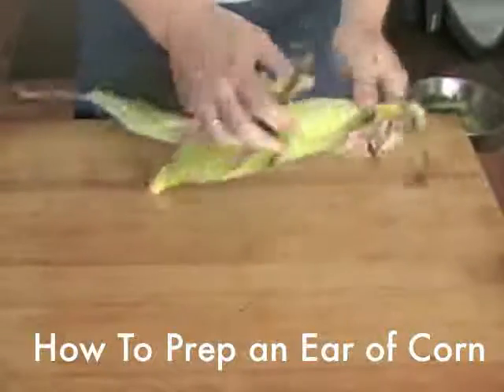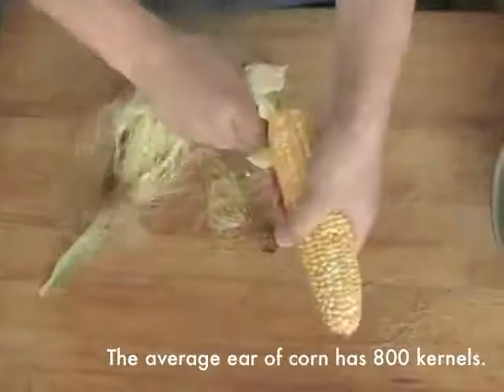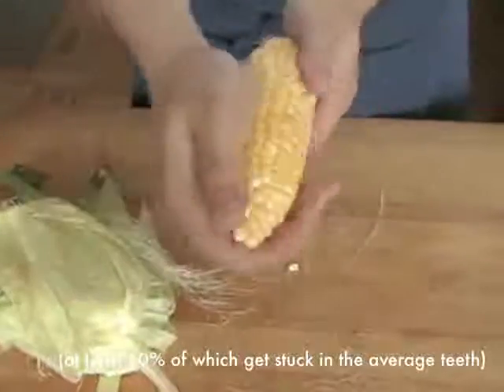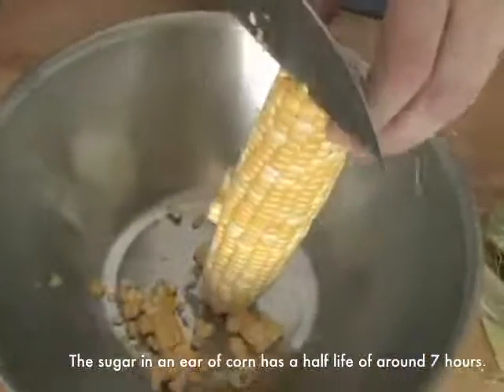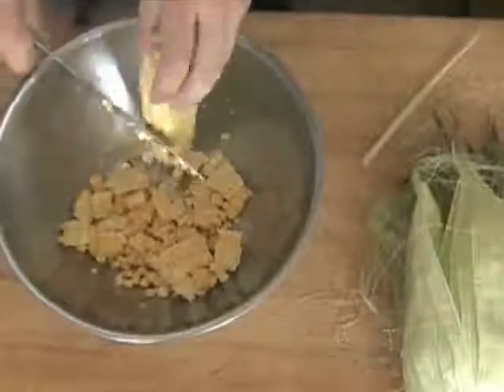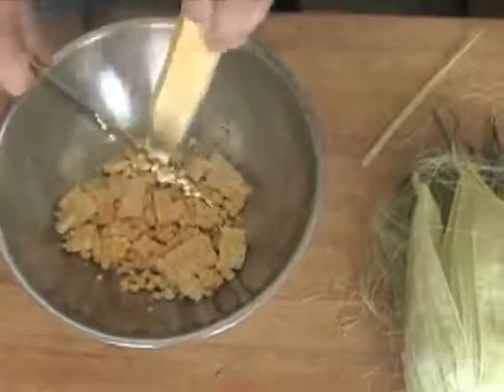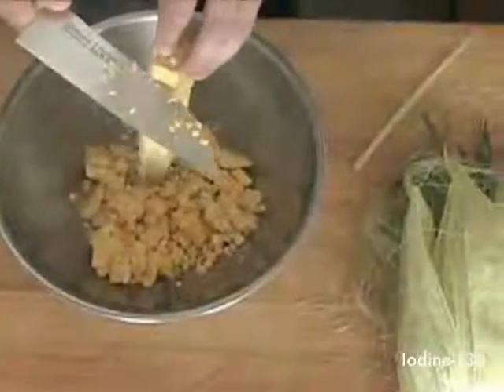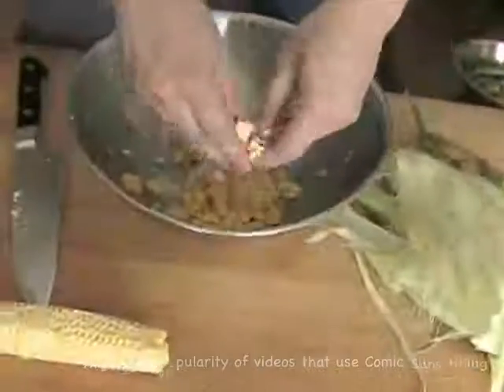How To Prep Corn